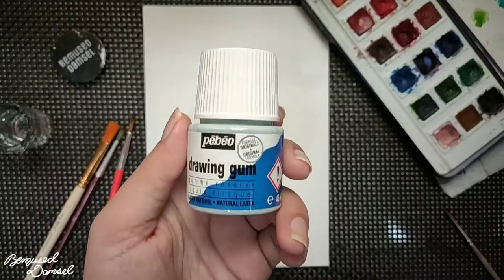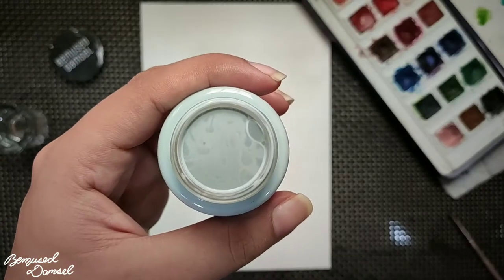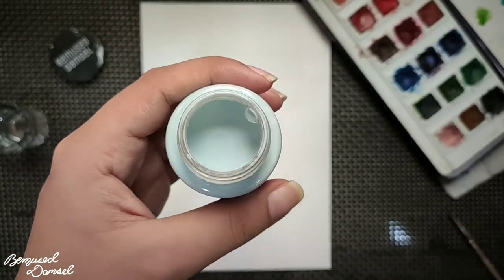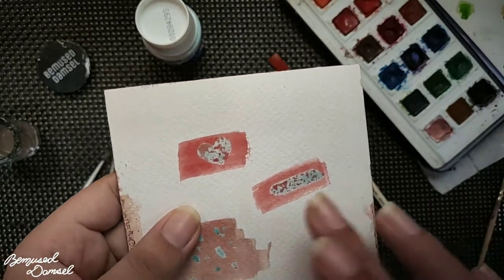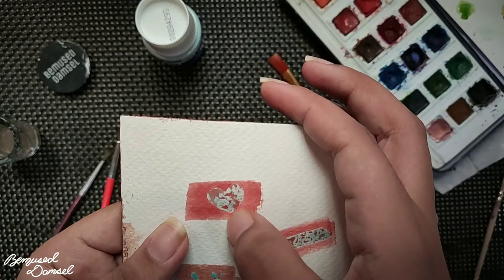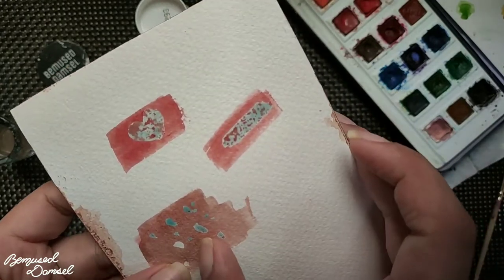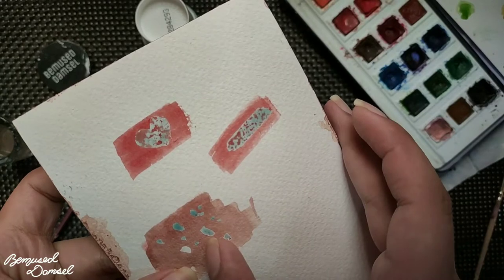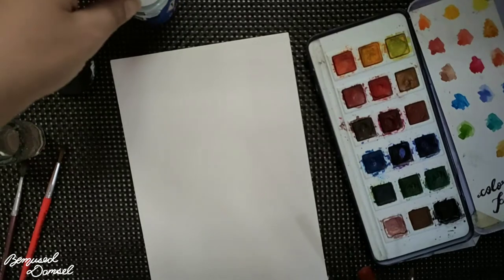How to use MASKING FLUID? Drawing gum by Art Lounge REVIEW and watercolor painting process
Hello you guys, I recently got my hands on masking fluid which I had been meaning to try since a long time. So, here is my review, how it works and everything that you need to know. Hope it was helpful.